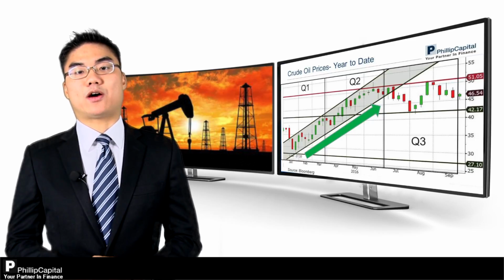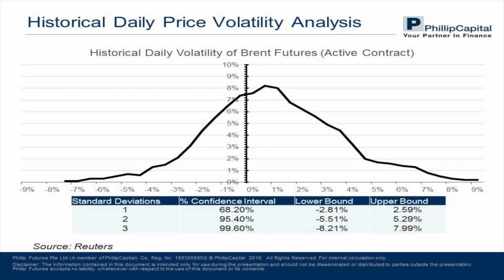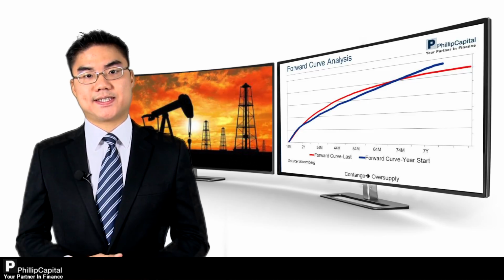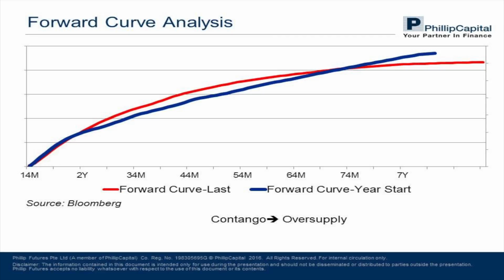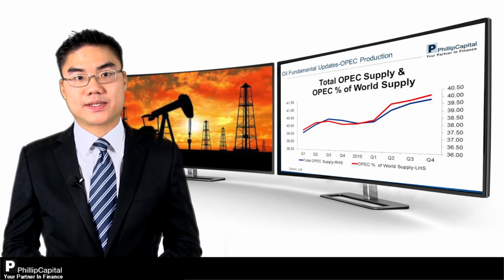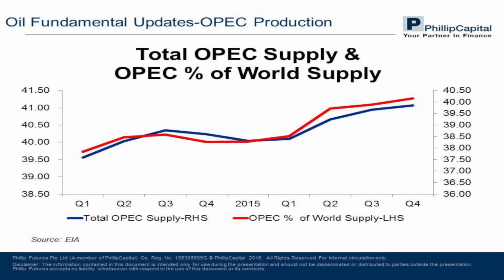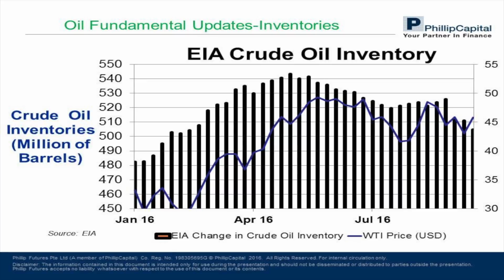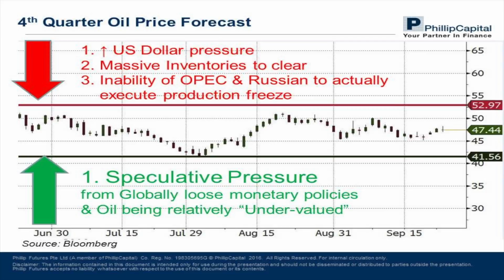Crude Oil Price Outlook for the 4th Quarter of 2016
Our analyst, Jonathan Chan, discusses the outlook on crude oil for quarter 4 2016.  In this video, Jonathan will analyse different measures for crude oil prices and use the fundamentals to come up with a price forecast.

Phillip Futures was established in 1983 as a member of PhillipCapital Group. We are one of the founding clearing members of Singapore Exchange Derivatives Trading (SGX-DT) and hold the Capital Markets Services Licence issued by the Monetary Authority of Singapore (MAS). Phillip Futures has since grown to become one of the region’s top brokerages for the trading of global futures, foreign exchange, energy, metals and commodity futures.